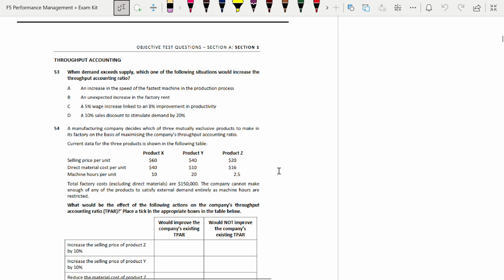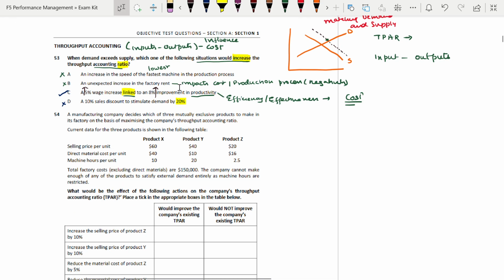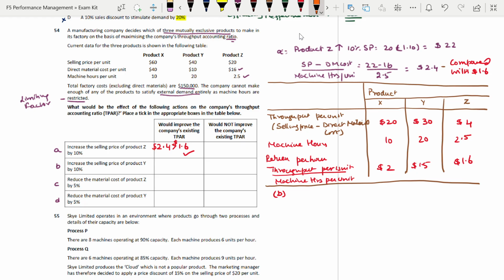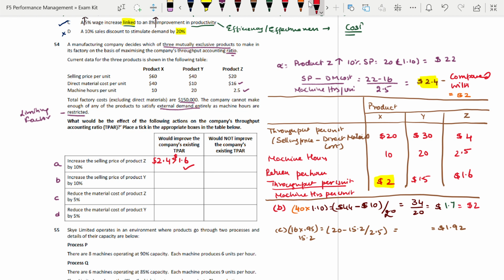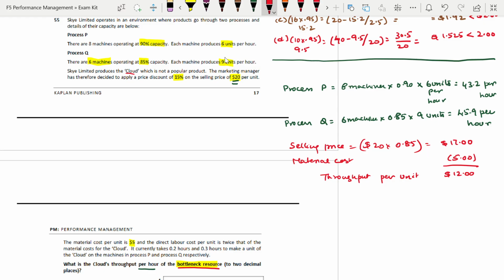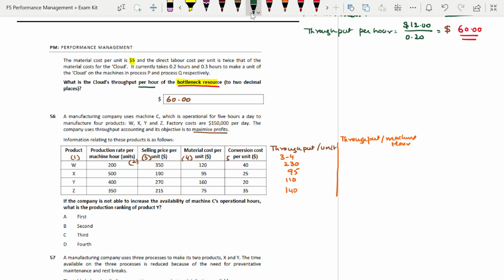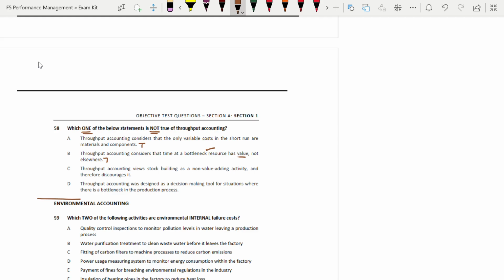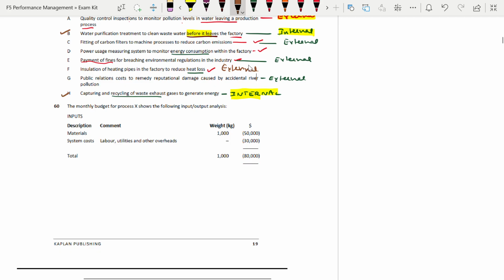ACCA F5 PM Revision & Exam Kit Section A 1 5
Section A Q 53 to Q 58
ACCA F5 Performance Management